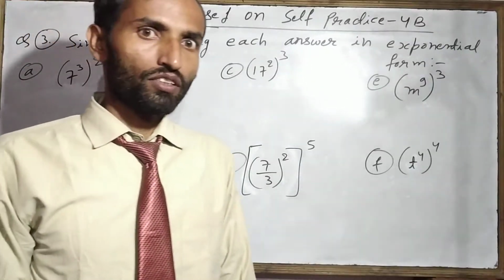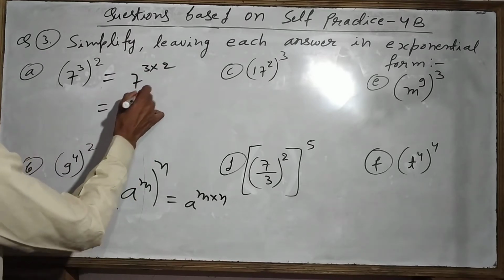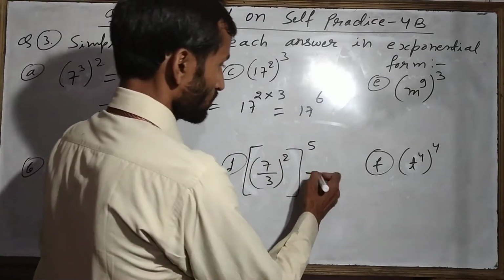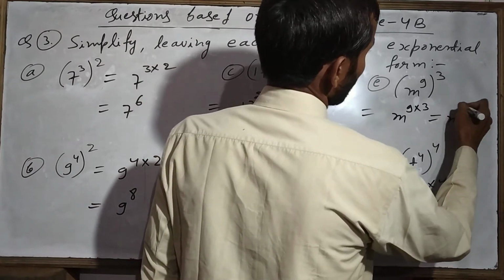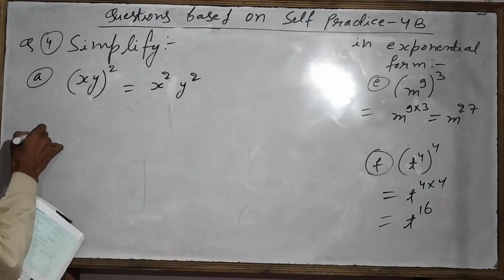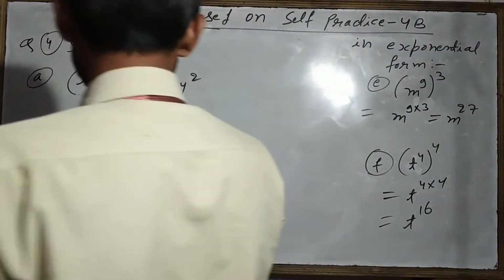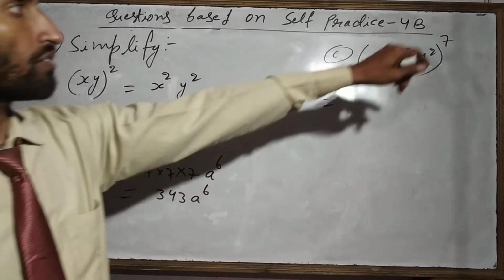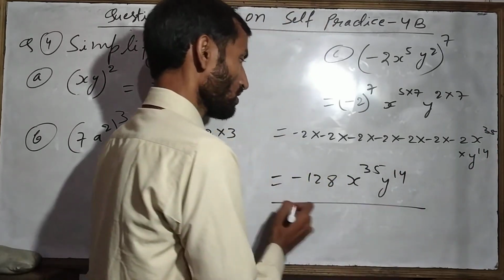Class-7/SP- 4B(QN- 3)